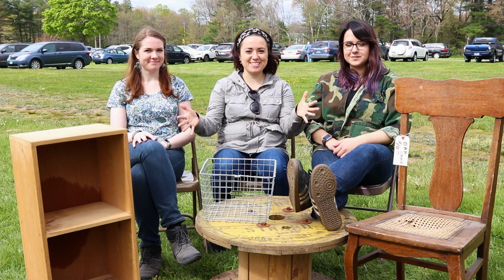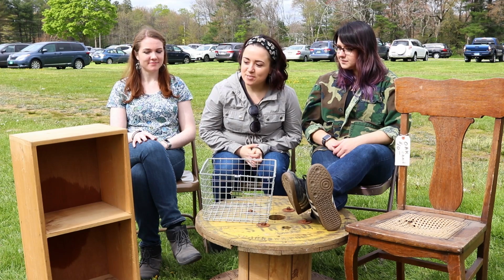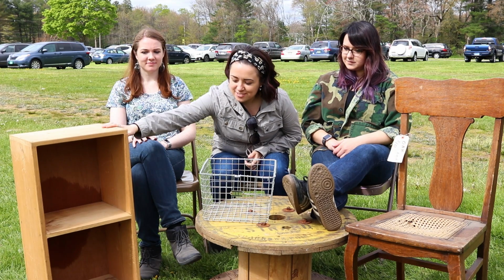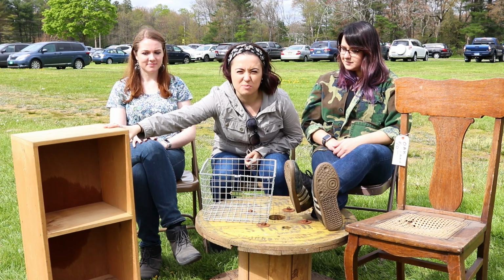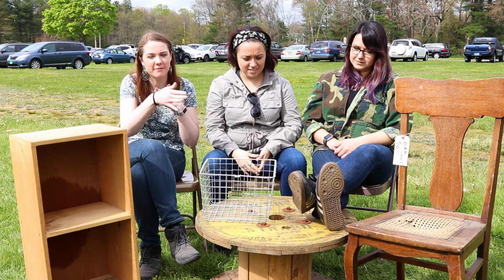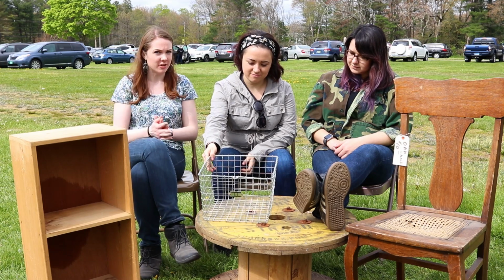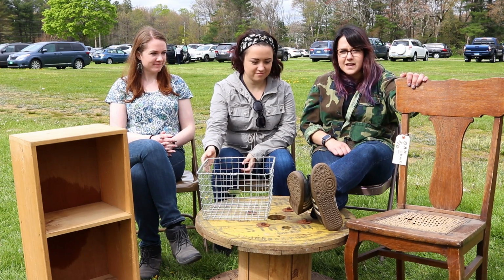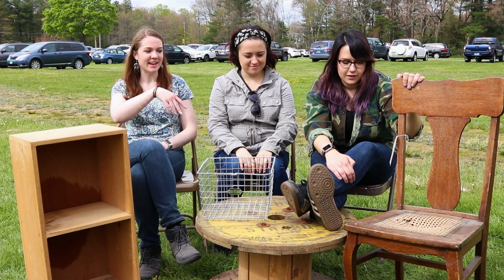OFS at the 2017 Brimfield Flea Market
Want more info on our trip to Brimfield?

Jen, Clara, and Cathy recently visited the 2017 Brimfield Flea Market and Antique Show to look for possible upcycle projects. Watch the video to see what they found!